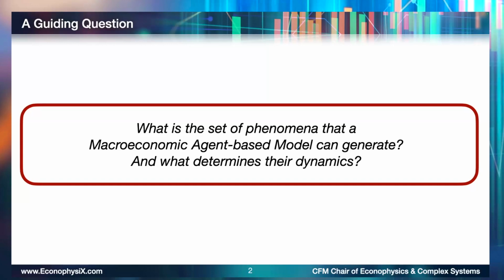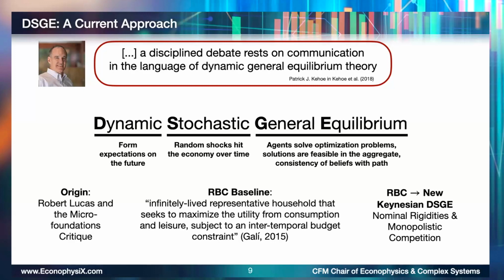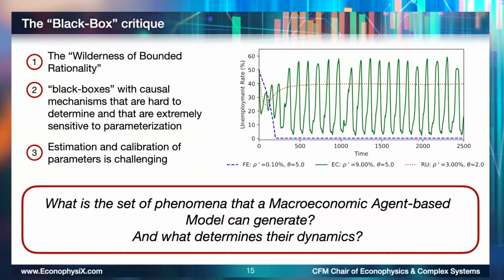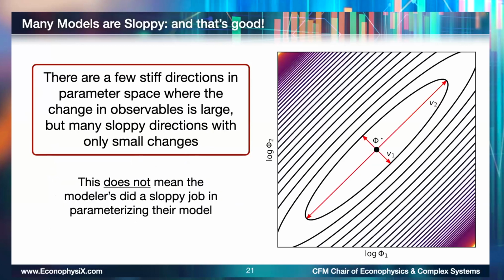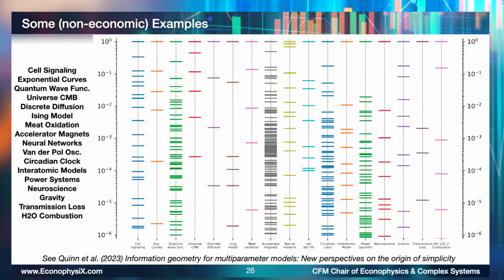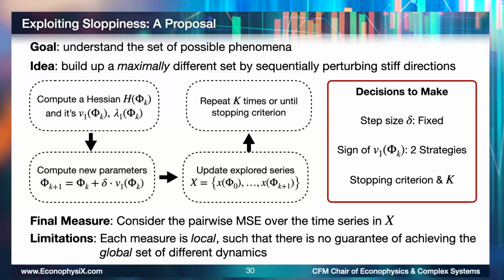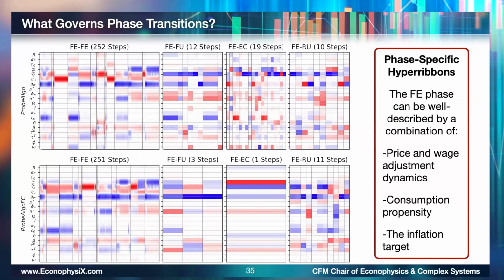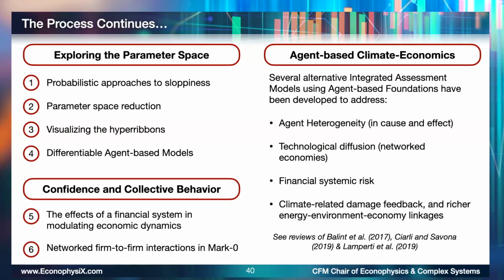PhD Defense Karl Naumann-Woleske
PhD Defense (Soutenance) of Karl Naumann-Woleske: "Scenario Discovery in a Complex Economy: Exploring the Parameter Space of Macroeconomic Agent-based Models"

Abstract: The economy, characterized by non-linearity, adaptability, and non-equilibrium dynamics, exhibits emergent phenomena, such as crises and inequalities, shaped by agents’ reactions and policy interventions. Agent- based Modeling (ABM) is a recent modeling approach in macroeconomics that generates these phenomena from the ground up by simulating a multiplicity of heterogeneous interacting agents. While this method can generate emergent phenomena, it has often been critiqued as a black-box where causal mechanisms are unclear and there too vast set of generated dynamics. This thesis proposes a method to approach the fundamental question: What is the set of qualitatively different phenomena can an Macroeconomic Agent-based Model (MABM) generate, and what governs their transitions?
Drawing on research in biophysics, the core idea posits that there are only a few critical parameter combinations that govern a specific outcome. Exploiting these with a gradient ascent algorithm, one can effectively uncover the set of different phenomena a MABM can recover. The significance of this approach lies in revealing a simpler structure beneath MABM complexity, paving the way for effective policies that address critical parameter directions. It also suggests that despite the complexity of an MABM and the high number of parameters, fitting these models requires only fitting critical directions to have predictive power.
The first part of this thesis develops the methods behind the algorithm, highlighting its power on Kirman’s Ants, a simple model of agent-herding. The algorithm is then demonstrated on the stylized Mark-0 MABM that has a rich phenomenology with a known set of phenomena. I show how we can recover this set of phenomena despite the complexity of the model’s dynamics. The final part of this thesis actually adopts a reverse approach, embedding intra-agent interactions in equilibrium macroeconomic models, unveiling emergent phases and endogenous crises in these models. In its essence, this thesis navigates the intricate terrain of ABMs, unraveling their potential in generating different scenarios that can be used to inform policy decisions in dynamically complex systems.

Chapters
00:00:00 Main Presentation by Karl
00:44:35 Q&A: Prof. James Sethna (Jury)
00:47:15 Q&A: Prof. Francois Geerolf (Jury)
01:08:48 Q&A: Prof. Irene Monasterolo (Jury)
01:22:35 Q&A: Prof. Alan Kirman (Jury)
01:39:12 Q&A: Prof. Antoine Mandel (Jury)
01:56:15 Remarks: Prof. Michael Benzaquen (Director)
01:59:40 Remarks: Jean-Philippe Bouchaud (Co-Director)